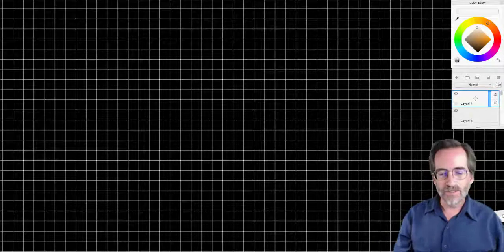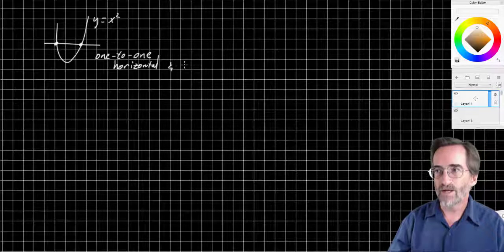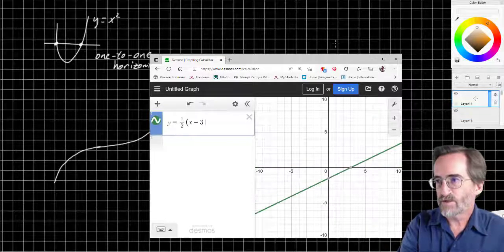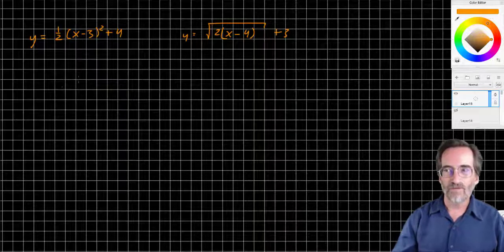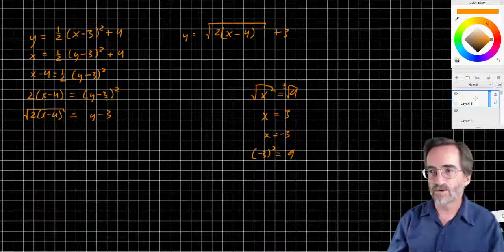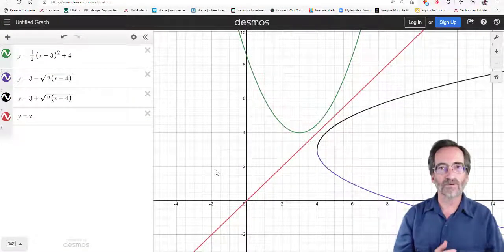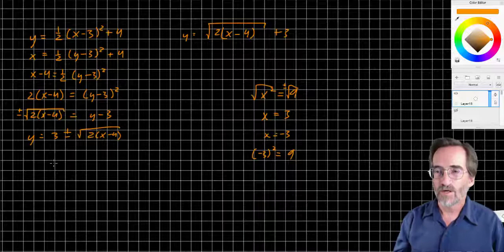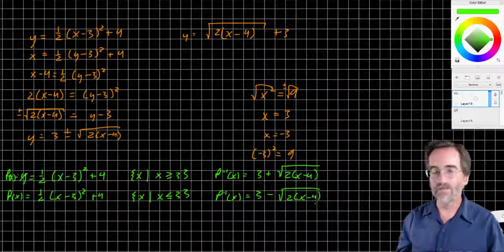PreCalculus A Unit 2 Lesson 4 Domain Restrictions